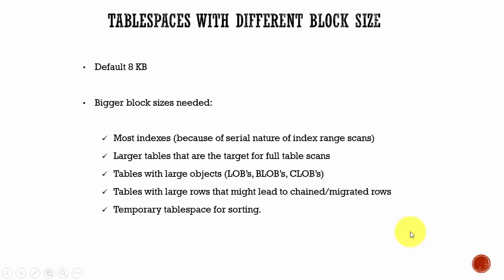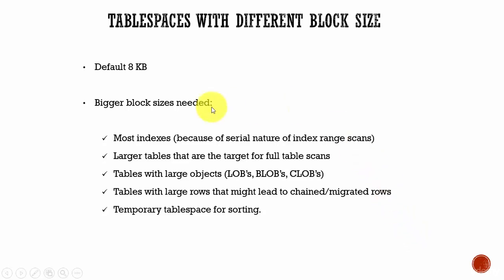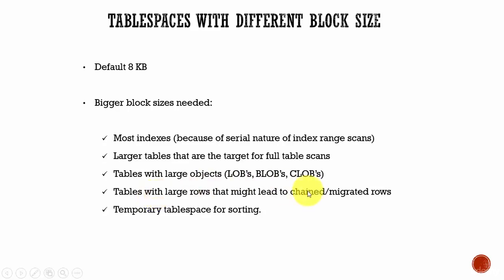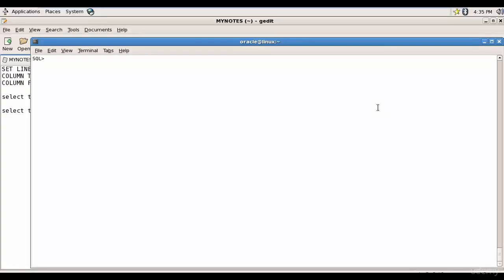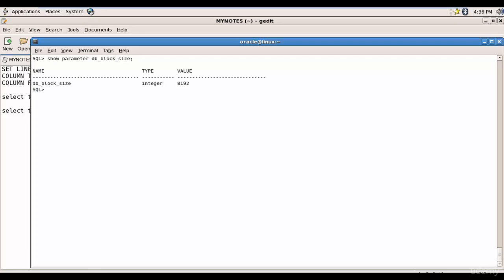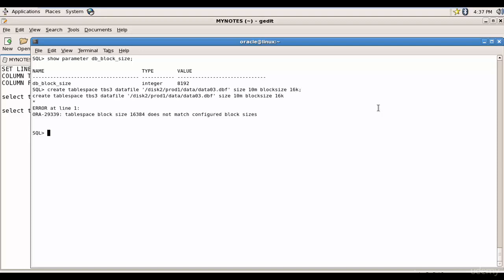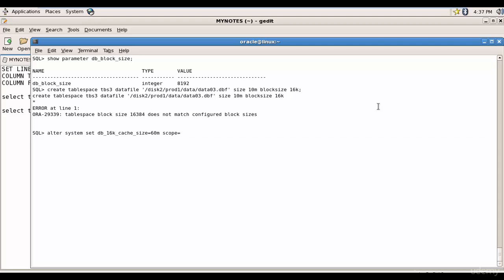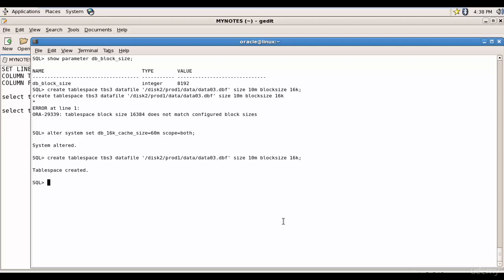047 Oracle DBA Complete Tutorial - Tablespaces with different block sizes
This video discusses different tablespace block sizes in an Oracle database system.